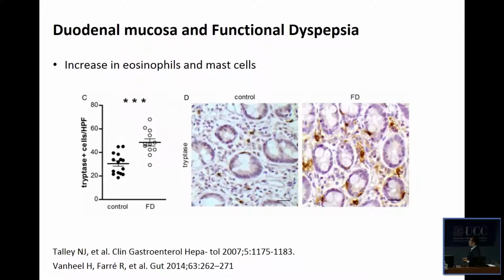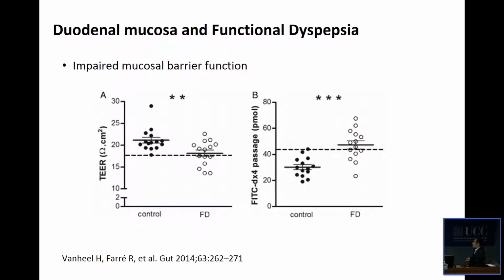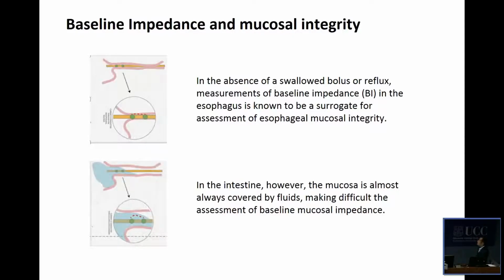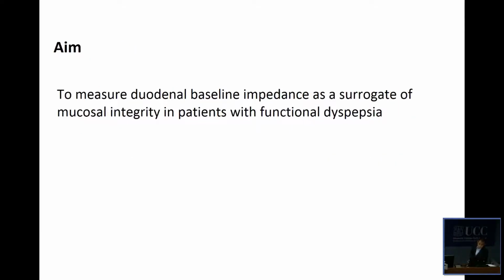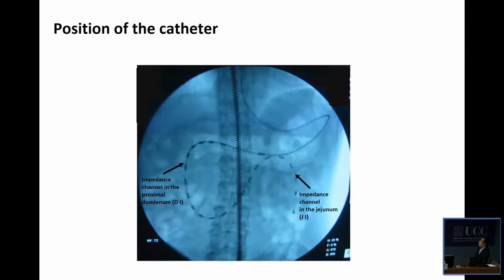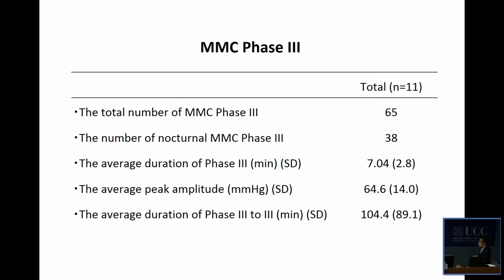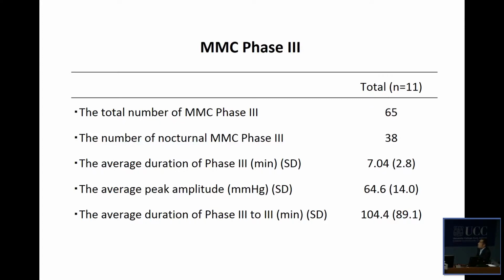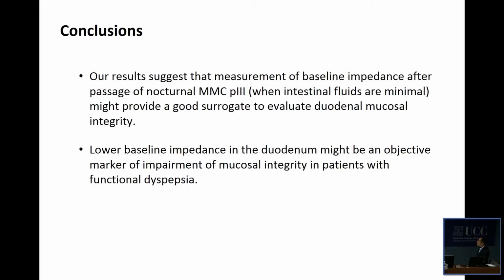Assessment of Duodeno/Jejunal baseline impedance as a surrogate by Kenichiro Nakagawa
Assessment of Duodeno/Jejunal baseline impedance as a surrogate of evaluation of mucosal integrity in patients with functional dyspepsia: Importance of timing of measurement relative to Phase III of the MMC